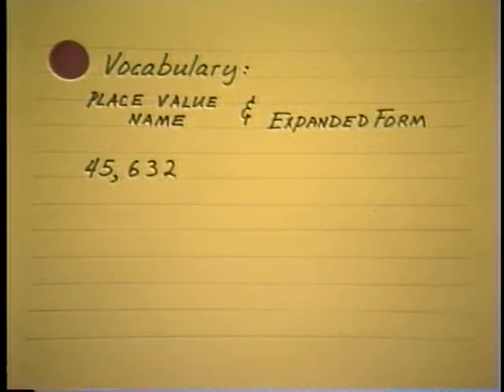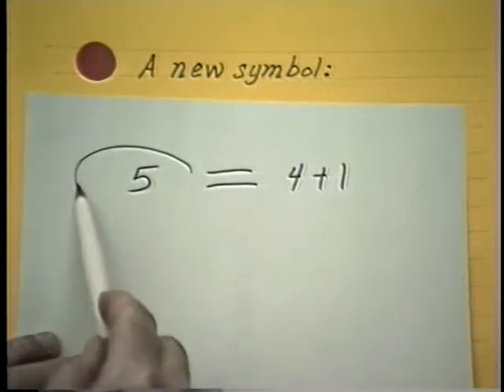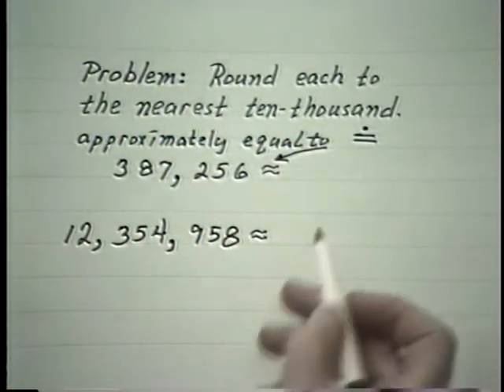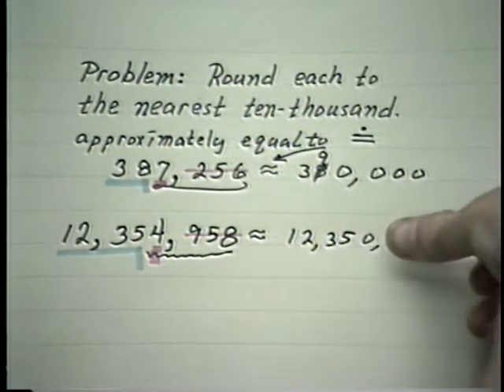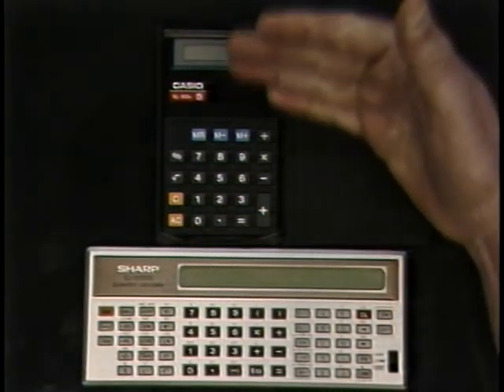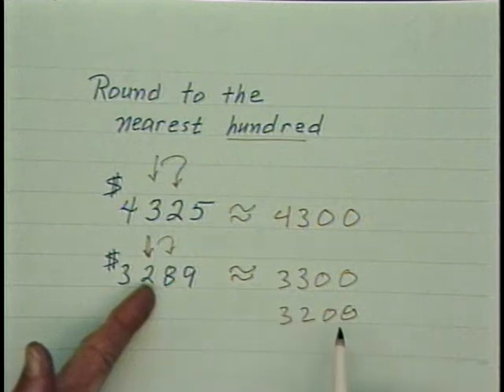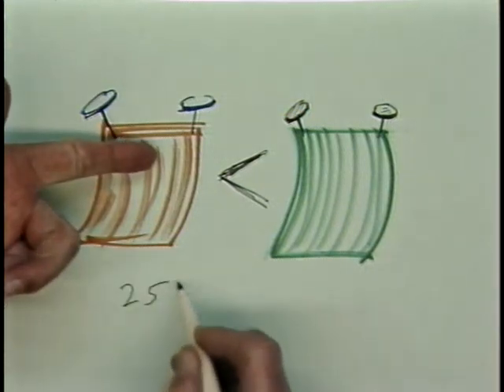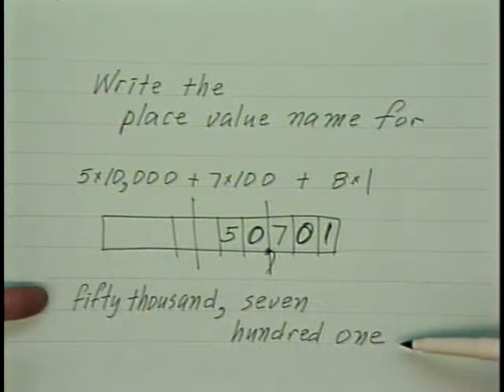Math 20 - Lesson 2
Whole Numbers: Expanded Form, rounding and Inequalities